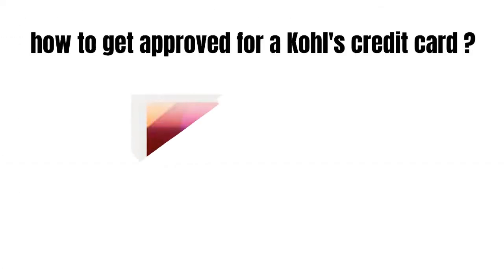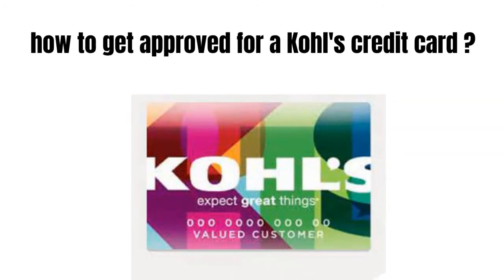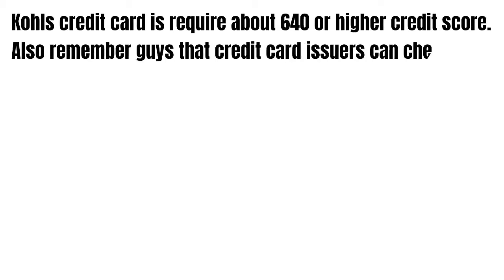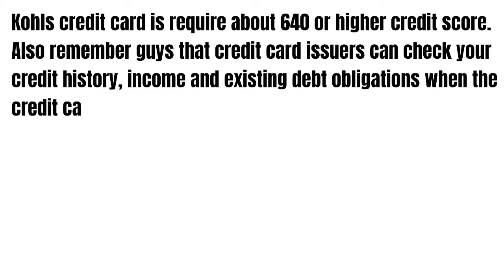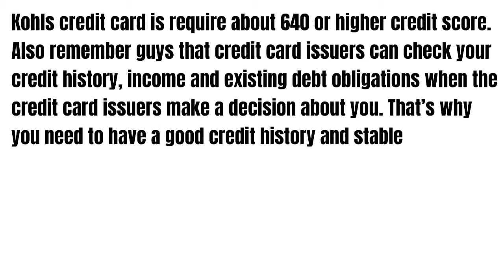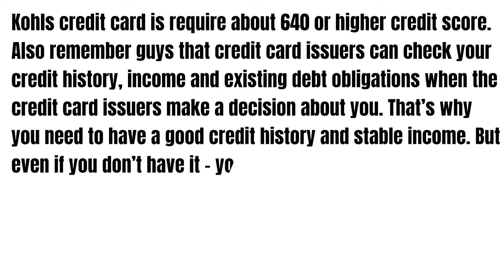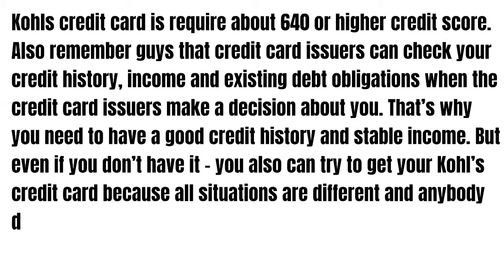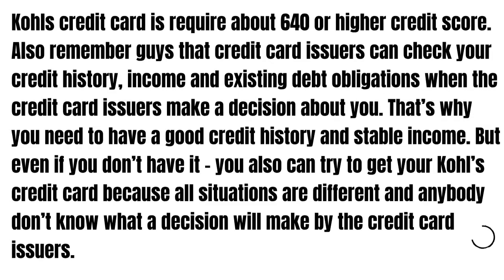How to get approved for a Kohl's credit card ?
In this video we gonna talk about how to get approved for a kohl's credit card.